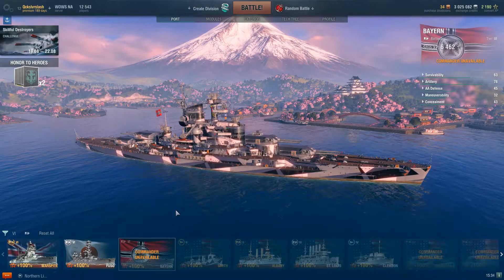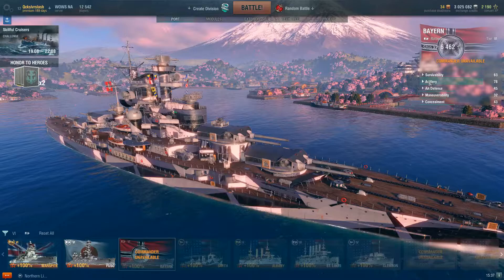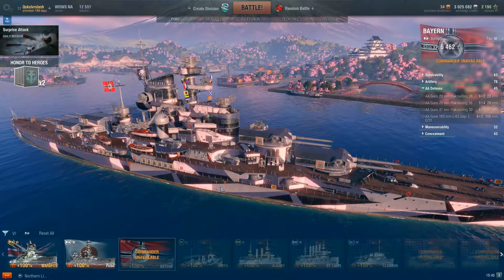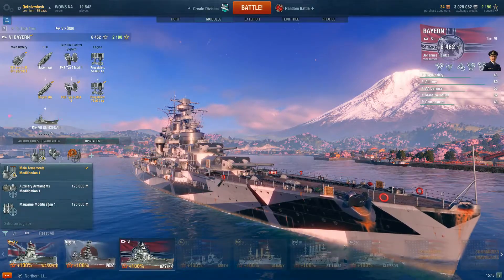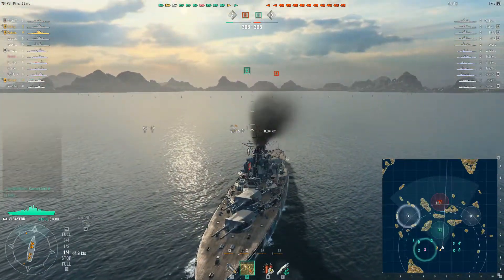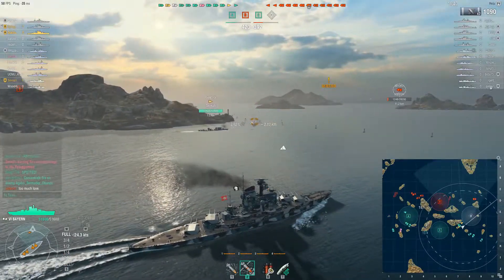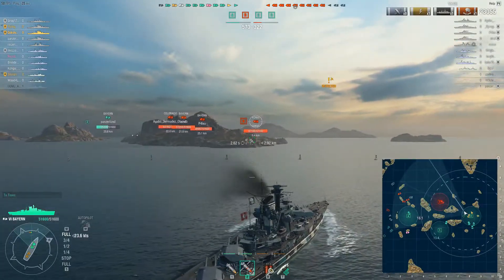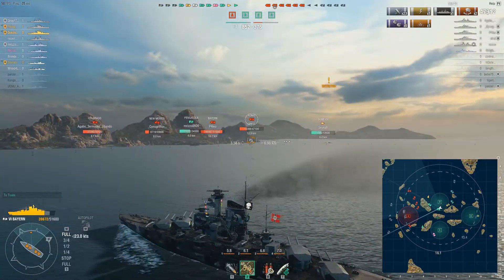World of Warships - Bayern Review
A comprehensive review of the new Tier 6 German Battleship the KMS Bayern. I am beginning to rather enjoy this new line of ships.